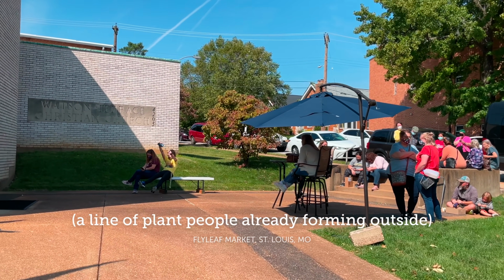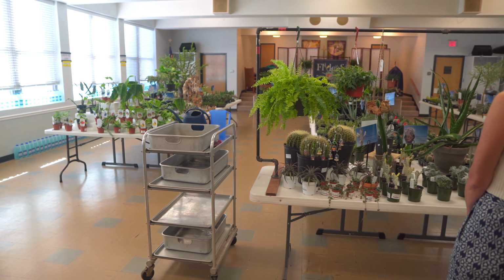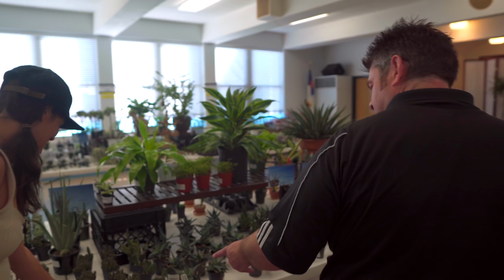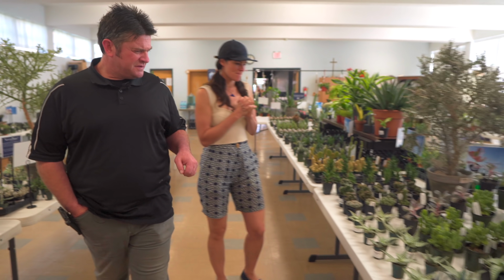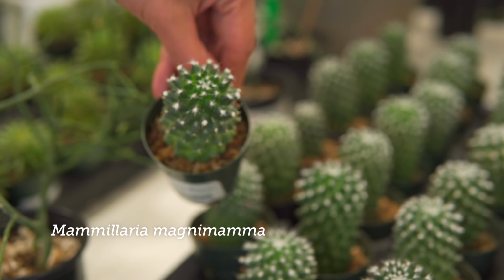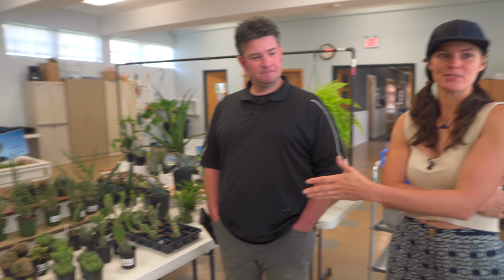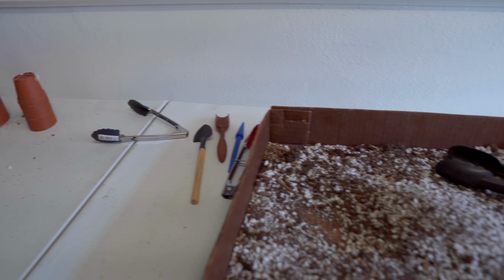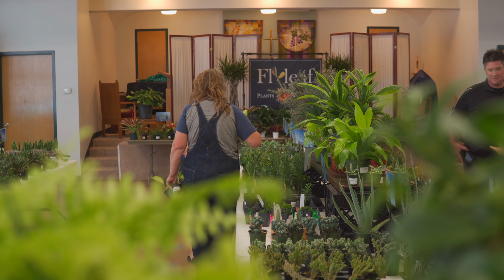POP-UP SUCCULENT & HOUSEPLANT Market — Ep. 045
I just happened to be in St. Louis, Missouri for a gig when I found out a succulent and houseplant pop-up  called FlyLeaf Market was happening at the same time, so I decided to (somewhat) spontaneously pop in to check it out before folks got there. After a short interview with Andrew King, the founder of FlyLeaf Market, there were already folks lining up outside for its opening, ('cuz you all know that plant people are earlybirds when it comes to picking the best plants).

 😎 COOL STUFF  ↴
ONLINE COURSES:
➨ A Beginner's Course to Houseplants: